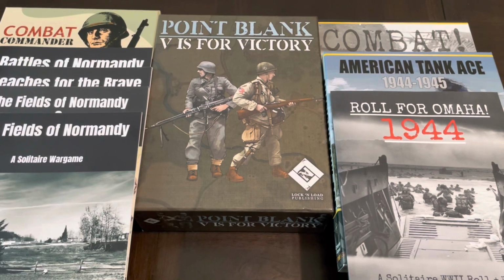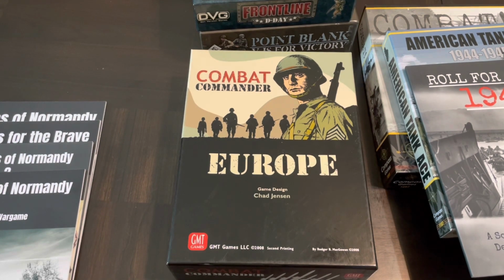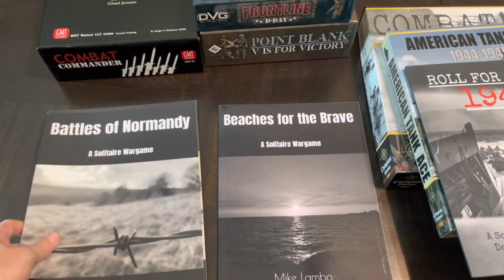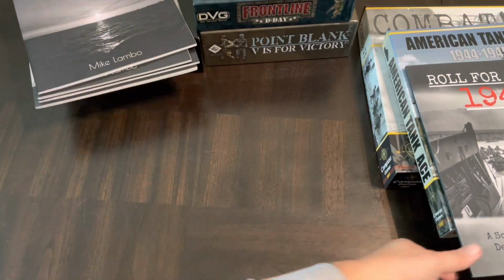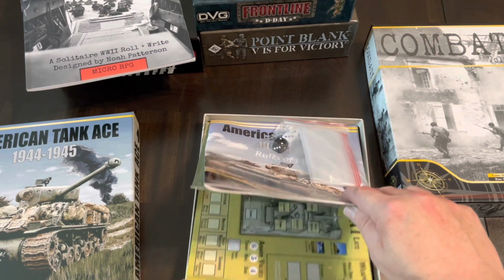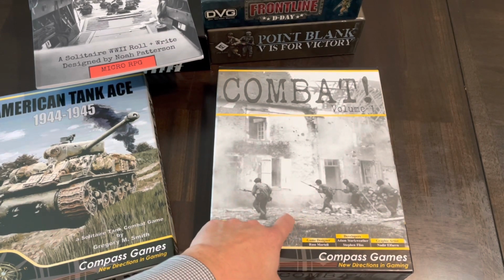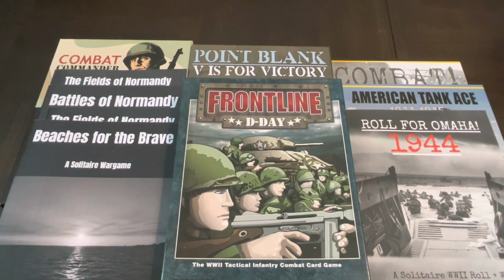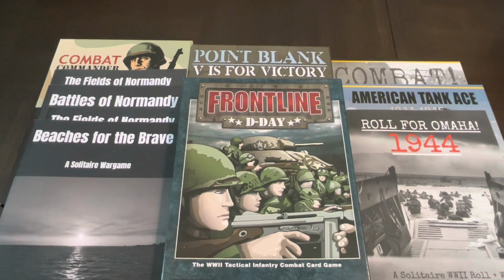Kilroy’s Deep Dive - D-Day Games, BONUS COVERAGE - D-Day Week Special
Call it a Director's Cut, Bonus Footage, Special Feature, Exclusive Content, Extras, Special Edition, Raw, Unedited . . . no, wait, that is everything I do . . . Blooper Reel . . . well, that is everything I do, as well . . . how about -- I saved the Best for Last!